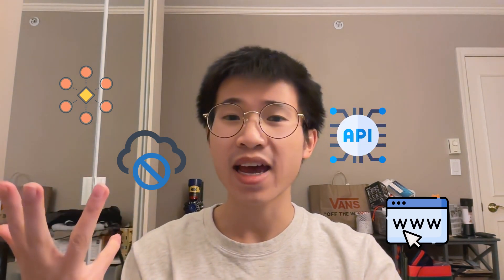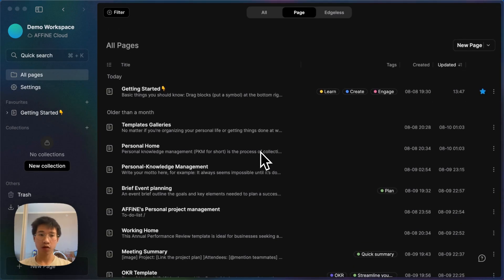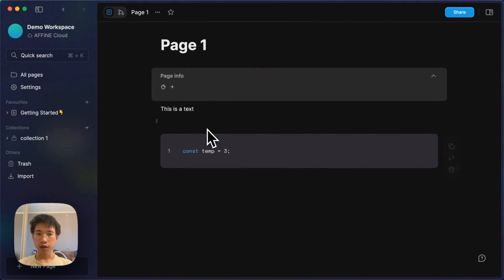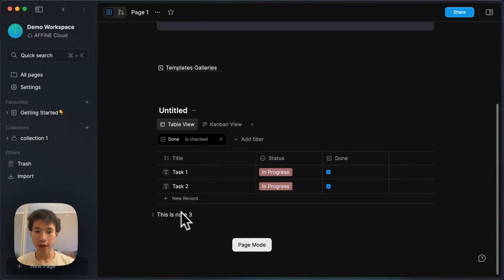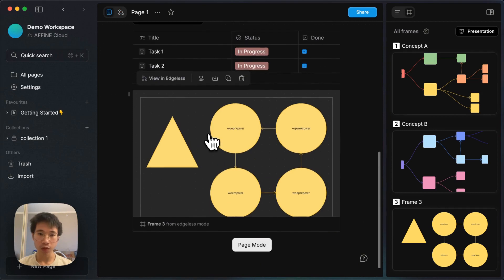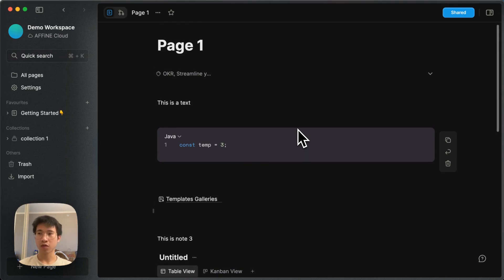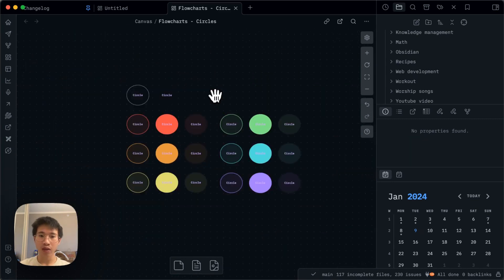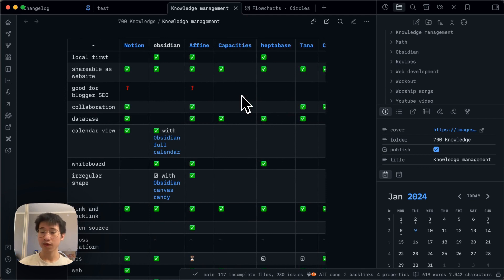Affine - The Future of Knowledge Management tool?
In this video, I talk about Affine, a new star in the field of knowledge management. I explain its features, how to use it and how it compares to Notion and Obsidian.

00:00 Intro
00:59 Affine First look
03:24 Page mode
05:04 Edgeless mode
08:38 Compare with Notion
10:34 Compare with Obsidian
15:10 Conclusion